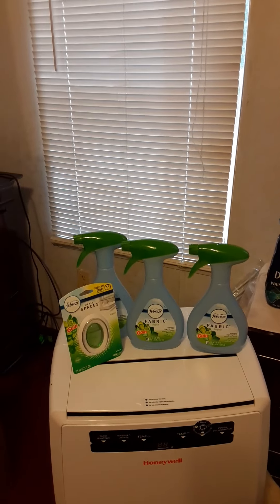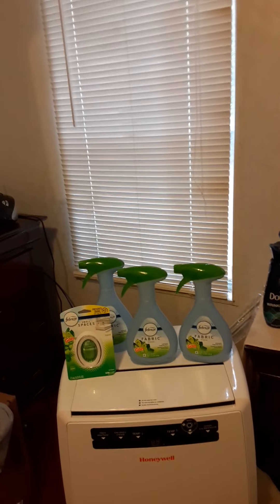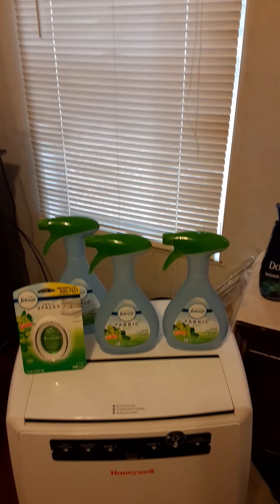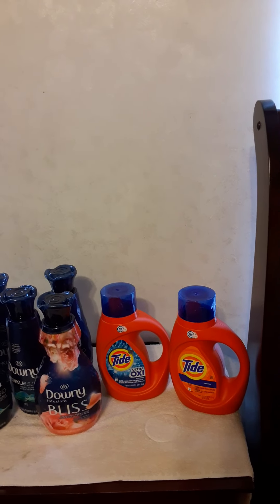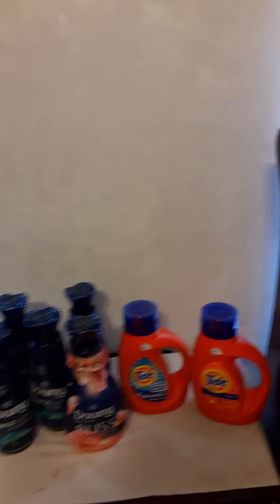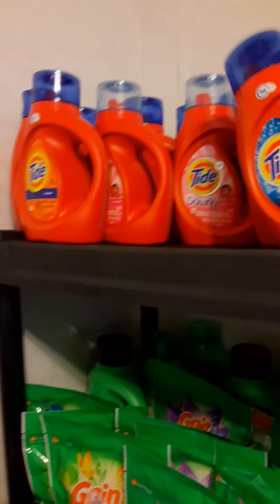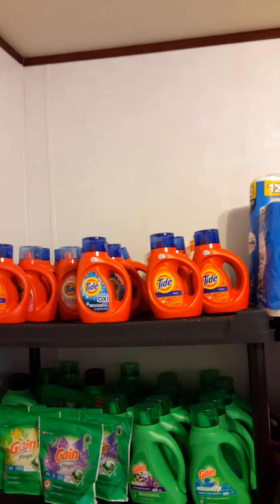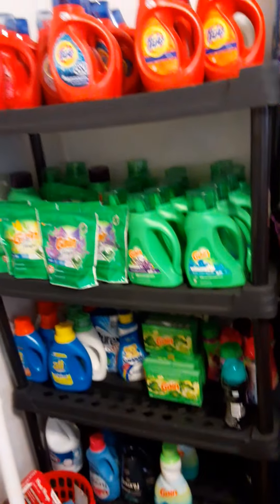COUPONING DG HAULS FOR SATURDAY 2/6/21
Happy Saturday he's a small video of my Saturday haul from Dollar General and yesterday's video I gave you a breakdown on what today's haul would look like and if you have not seen that video please go back and watch enjoy the video happy Saturday have a good weekend.